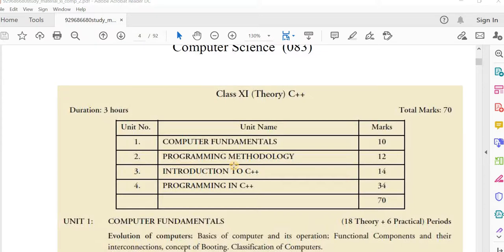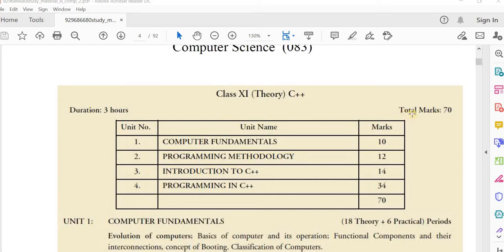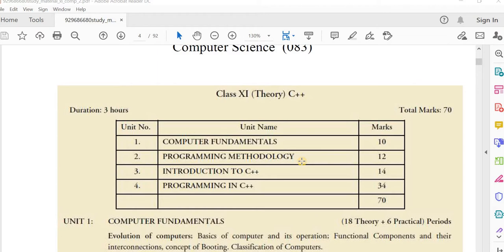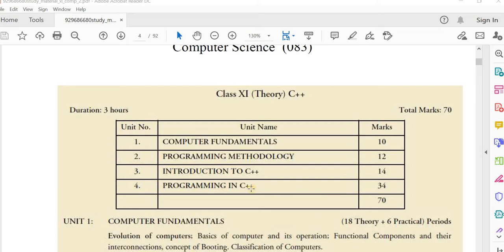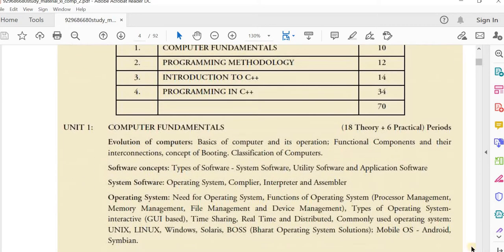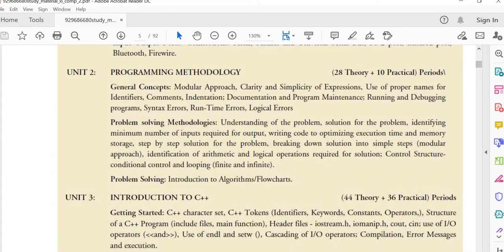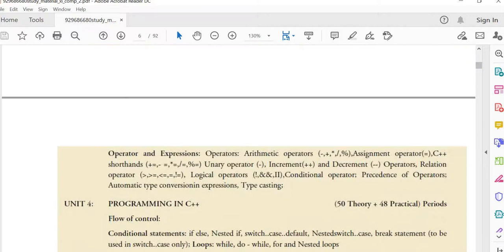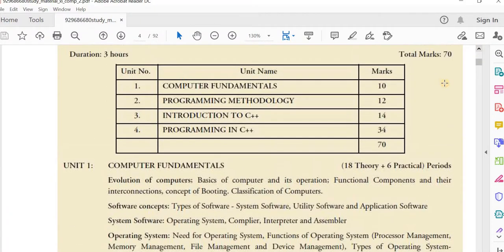Lec 2: Syllabus and Marks Distribution.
This video is made as a resource material for HS, Class-11 Computer Science as per the syllabus of Assam Higher Secondary Education Council (AHSEC).

Lecture by: Dr Sisir Kumar Rajbongshi
Assistant Professor, Dept of Computer Science,
PDUAM, Amjonga, Goalpara, Assam, India.